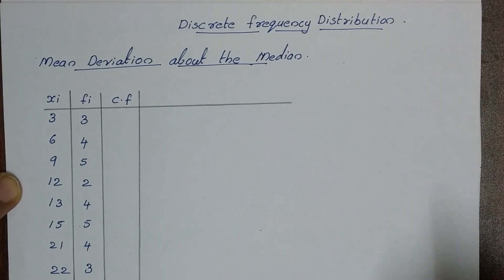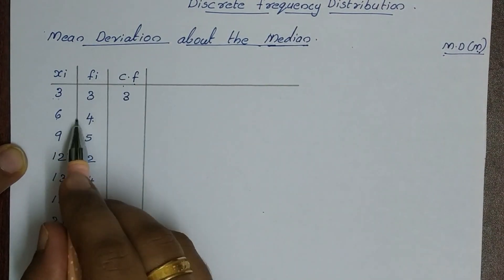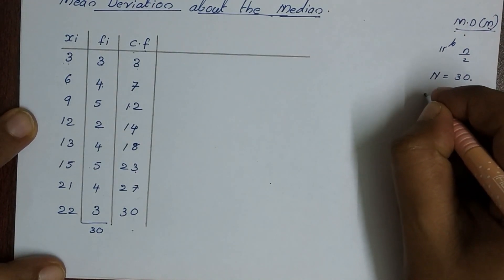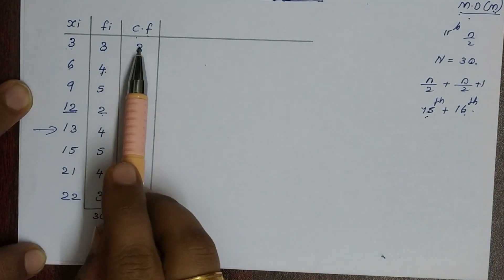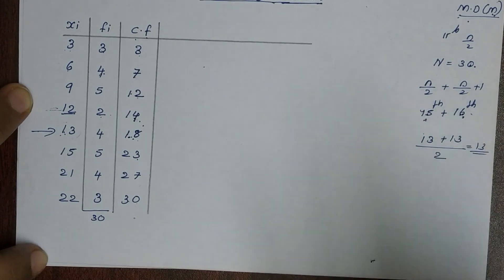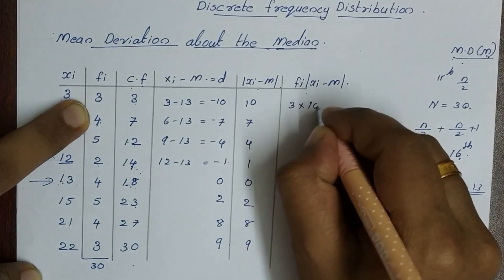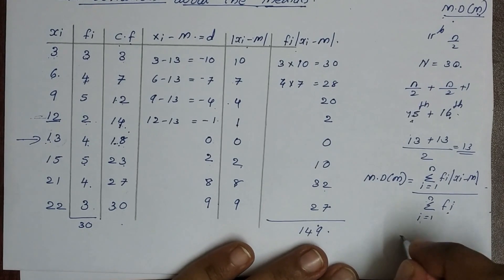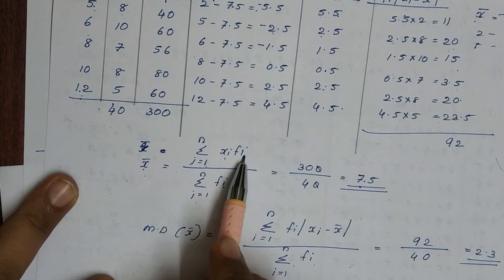Class XI Maths | Chapter15 | Discrete Frequency Distribution | Part 06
Hi Everyone
In this video you can watch Chapter  ( )of Plus one Maths. Aim of my channel is making mathematics simple for all.